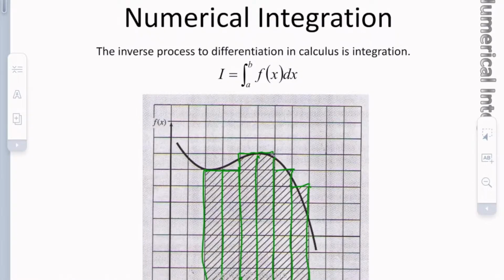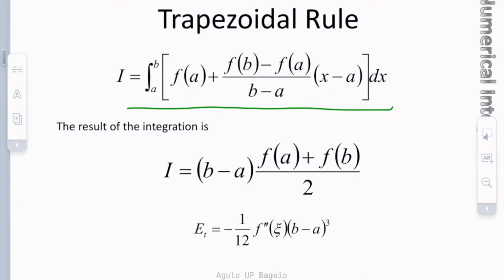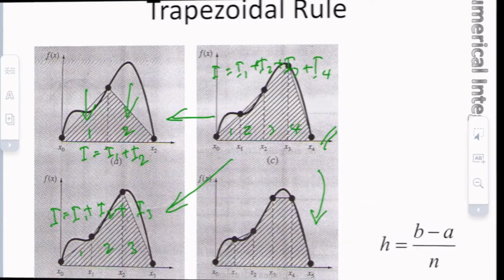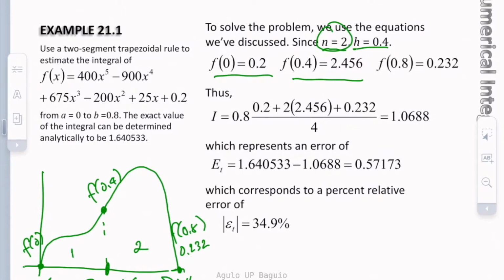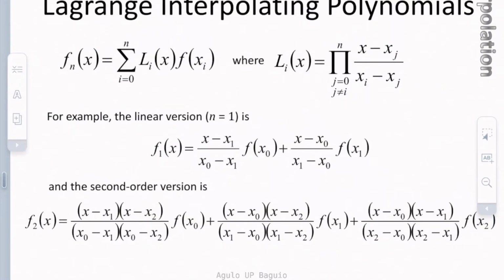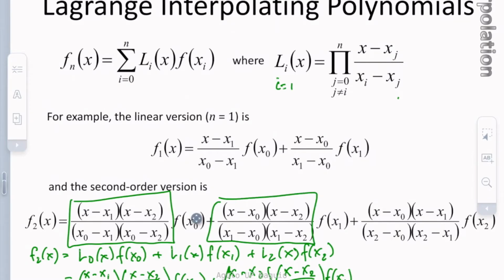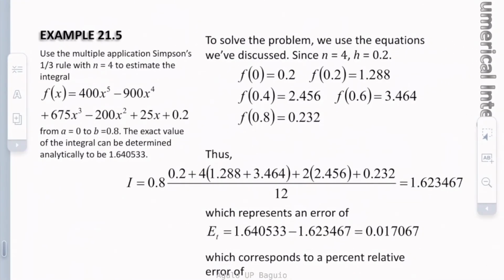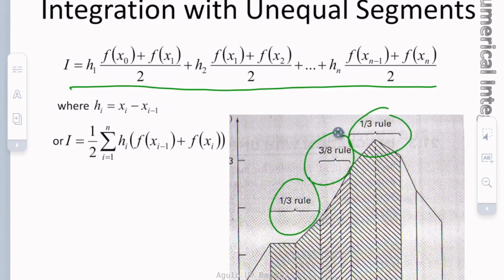Numerical Integration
Chapters:
0:00 Introduction
1:46 Newton-Cotes formula
2:30 Trapezoidal Rule
12:07 Simpson's Rules
22:59 Integration with Unequal Segments